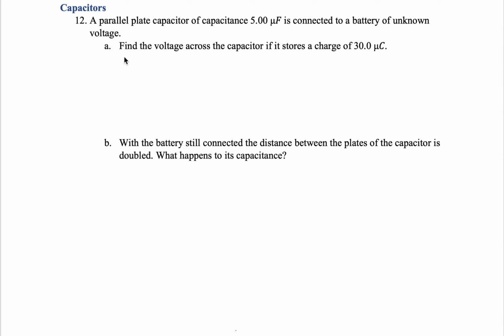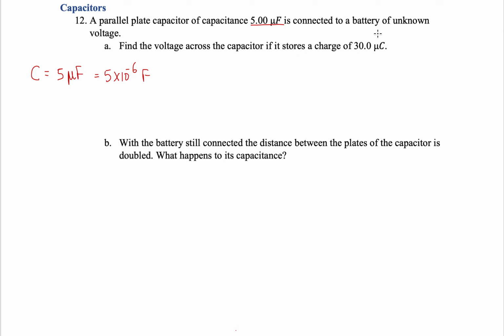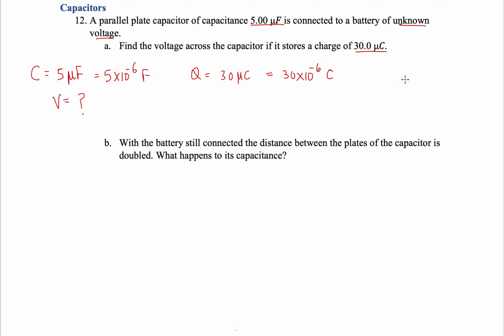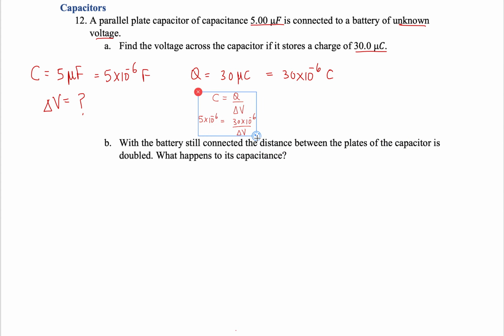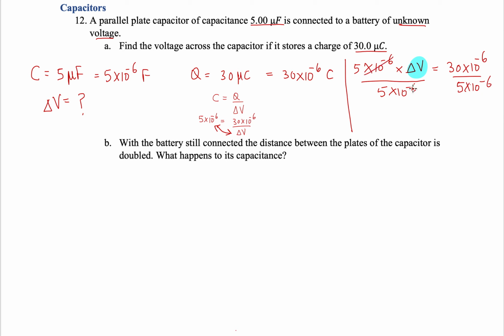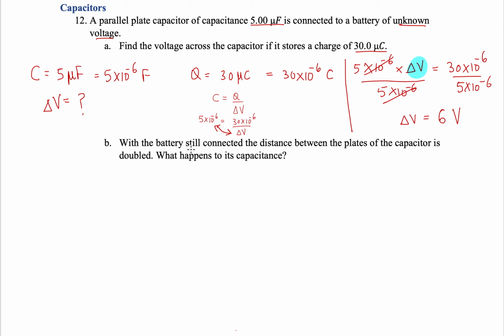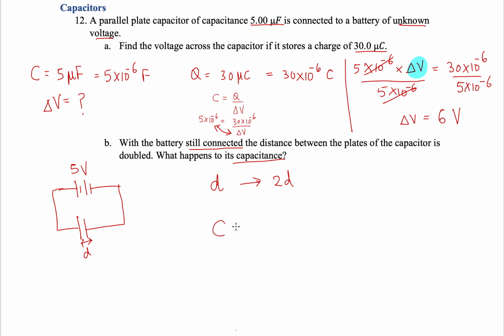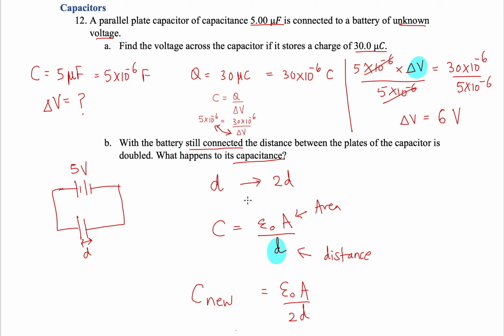Capacitance problem solving 1